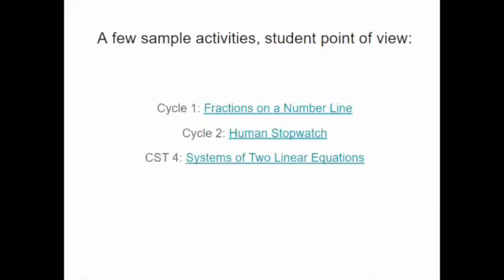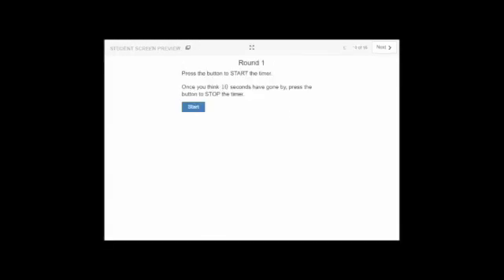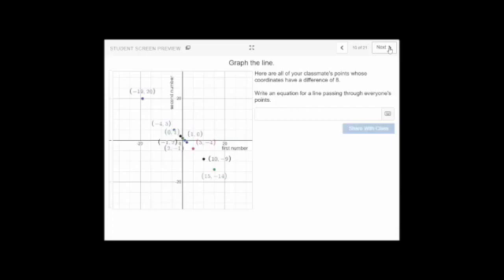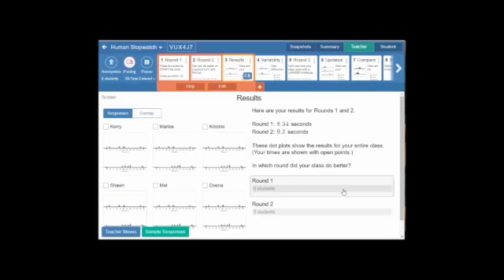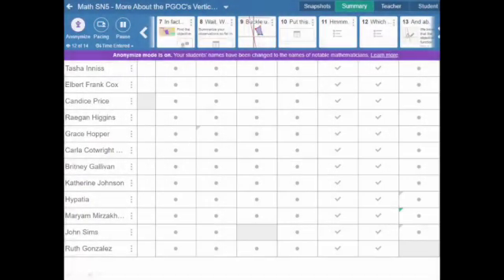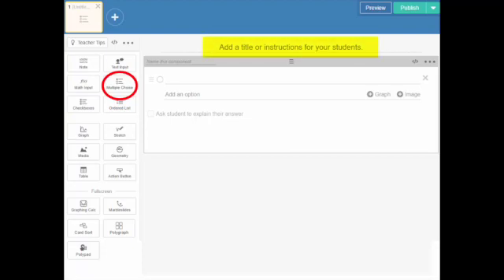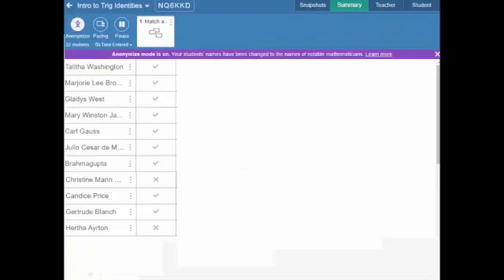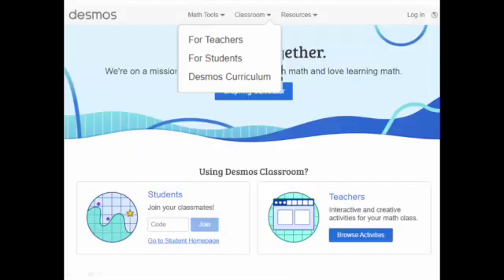Desmos: Teacher-Time-Savers and Student-Engagers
Desmos activities presented by LEARN Quebec's Online Math Tutor and Consultant, Audrey McLaren.

LEARN
4190, rue Garand Suite 201